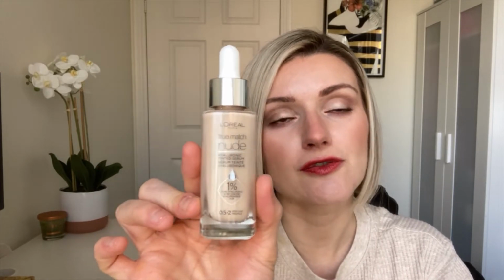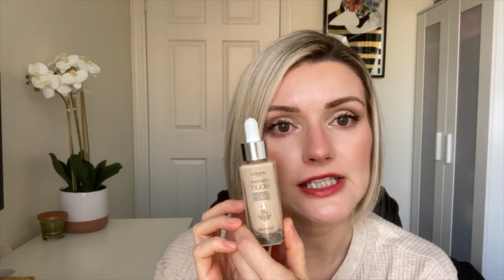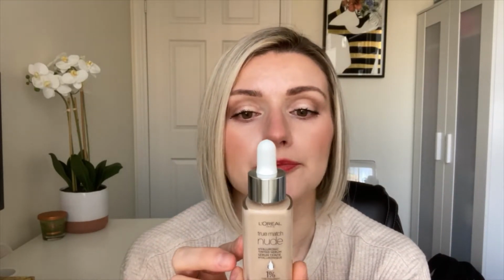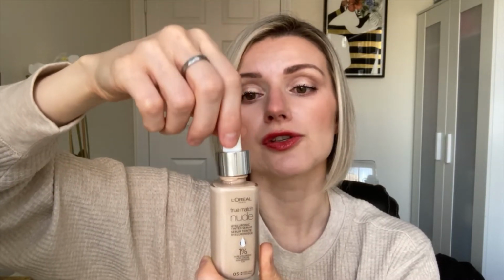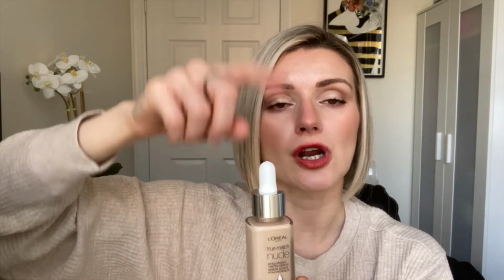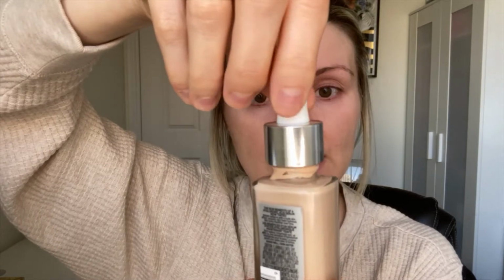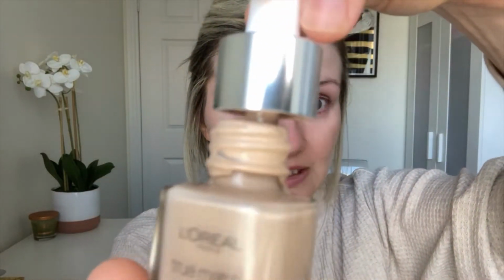Product Review & Demo: L'Oreal True Match Nude Hyaluronic Acid Tinted Serum | Cristina Maria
Hi friends, this is a review and demo of the L'Oreal True Match Nude Hyaluronic Acid Tinted Serum.